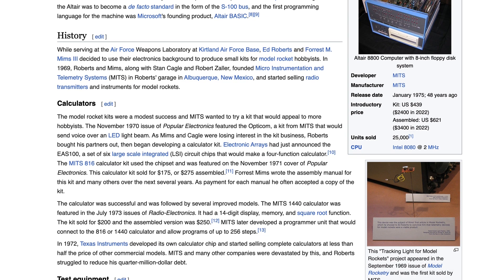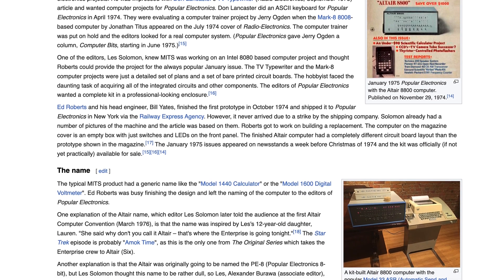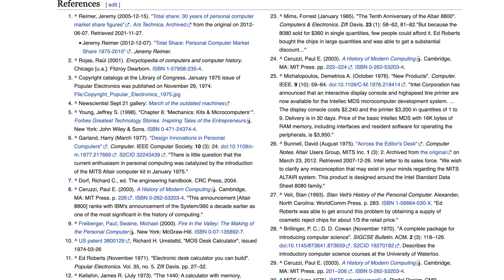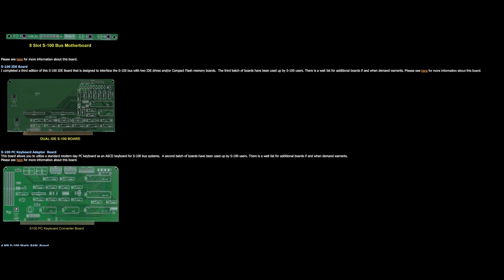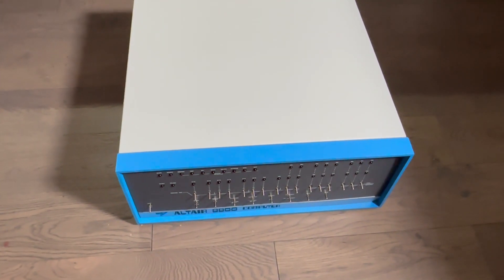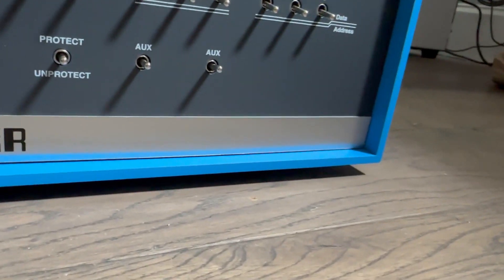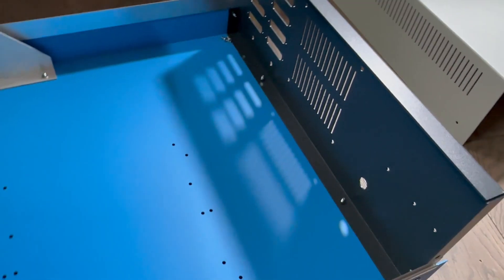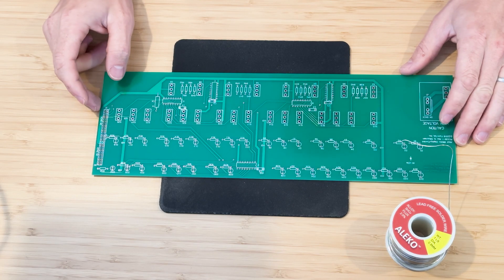Altair 8800 Build - Front Panel Board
In this video, I'm assembling the front panel board for the Altair 8800. I'm using the case made by Mike Douglas. You can find more information about the case, and the Altair 8800 in general, at altairclone.com.